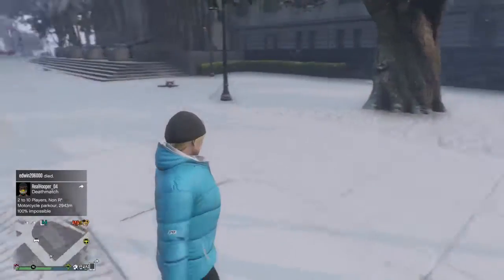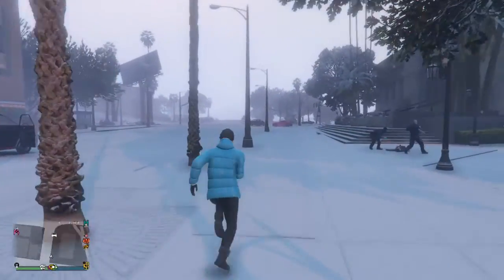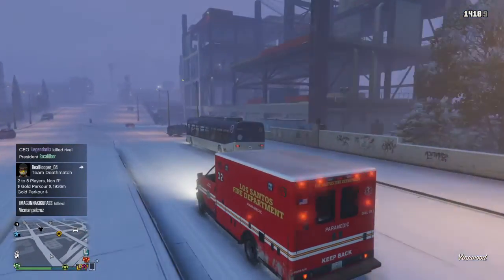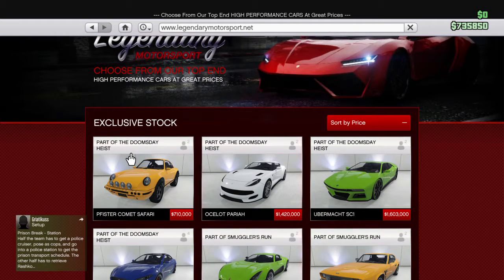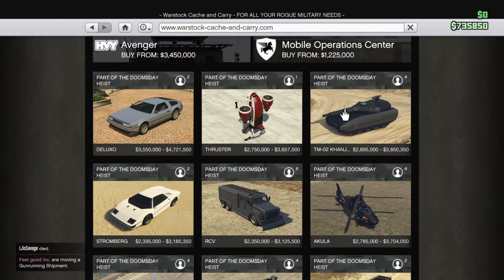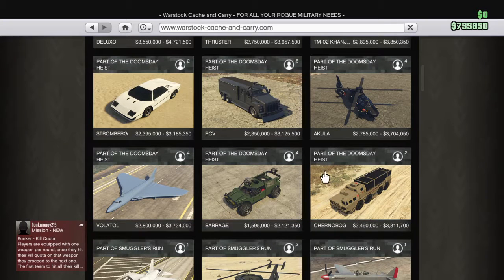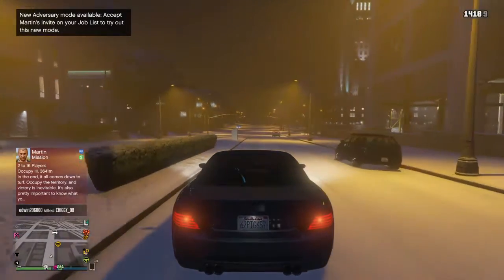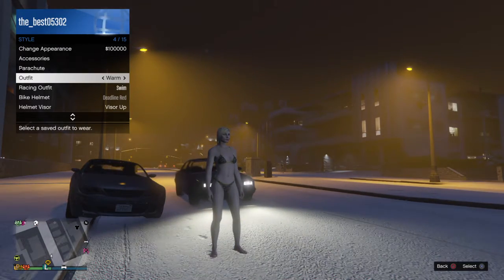Grand Theft Auto V snow